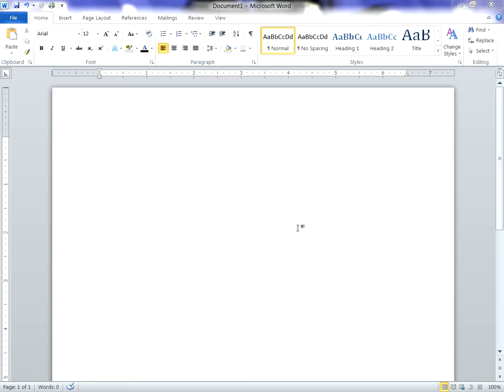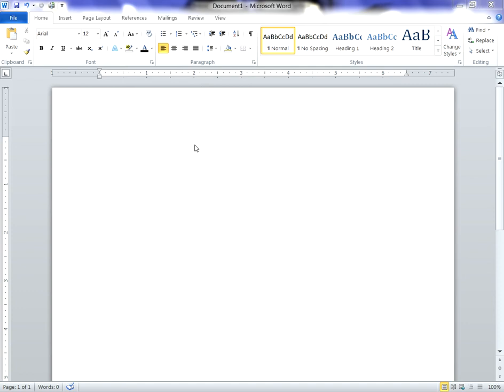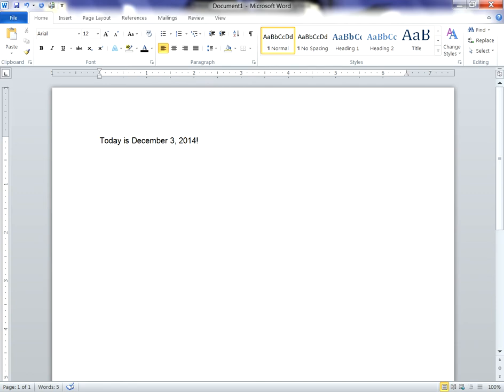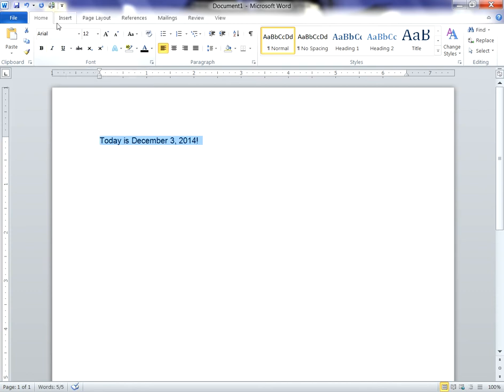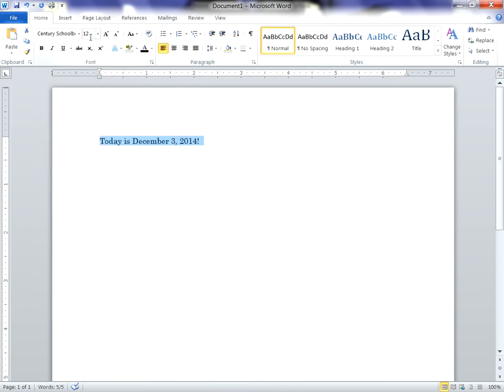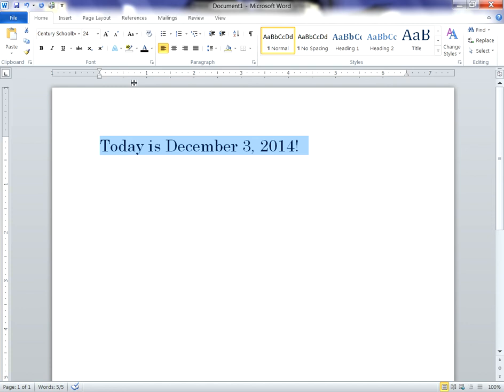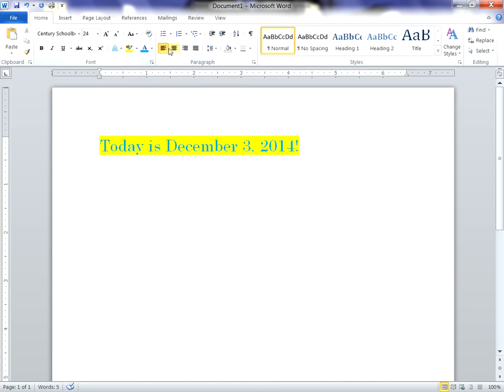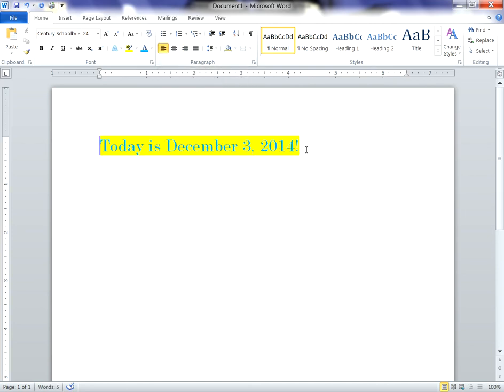5 Minute Tech Word: Modify Text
This video clip offers a brief look at how you select and modify text using Word 2010.

Our library is located in Corning, New York and we offer free assistance to all library visitors looking to learn how to use personal technology devices including laptops, e-readers, tablets, smartphones, The Internet & software.